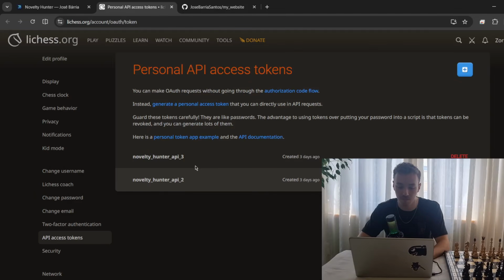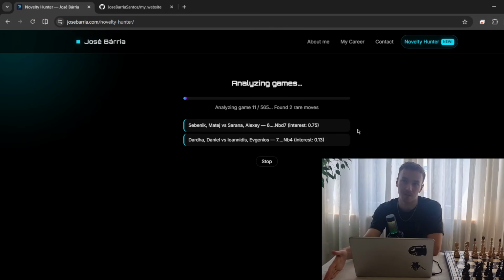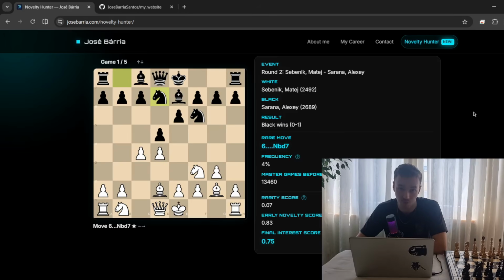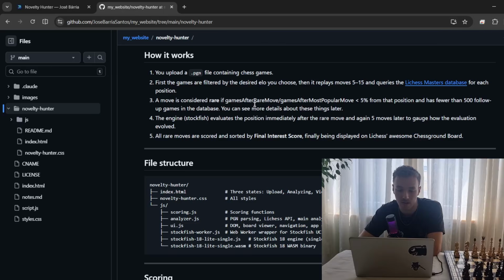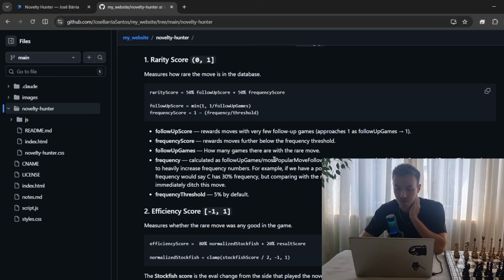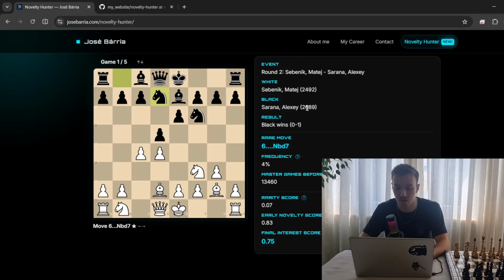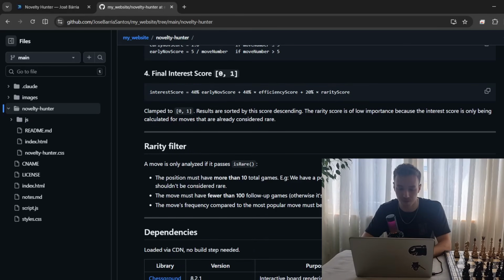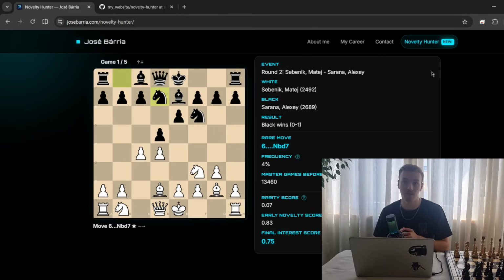NEW Chess Tool! Introducing Novelty Hunter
What's up dear YouTube people! Today I have a very special video to share with you guys because it is something quite unique for me! I have created a new chess tool that is aimed at strong chess players who want to get fresh ideas for their repertoires. The tool basically consists in scanning a pgn file with lots of games and finding moments where rare moves were played. When it finds such a move, it calculates an interest score and presents the move to you, along with other useful infos. There are a lot of improvements to be made in the formulas, but I hope you enjoy this initial product! Oh, and it's free.

Cheers and good will hunting.